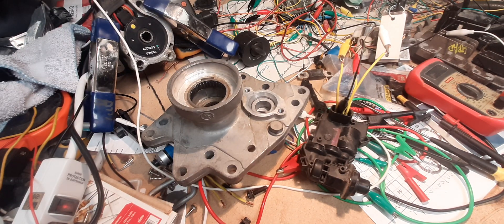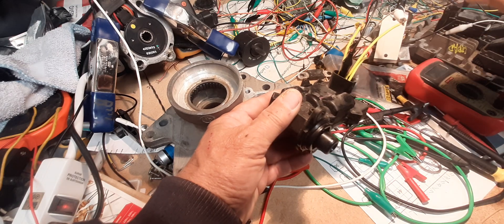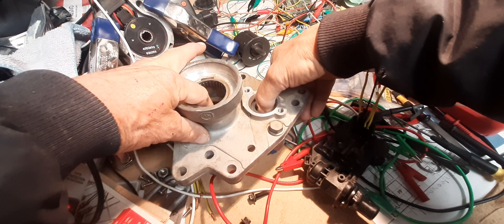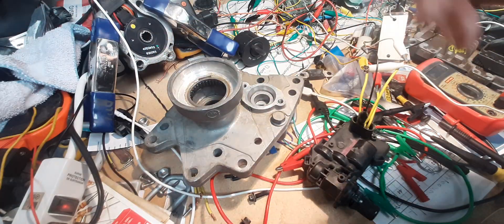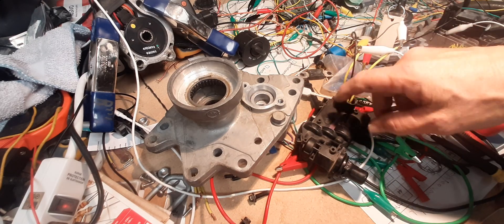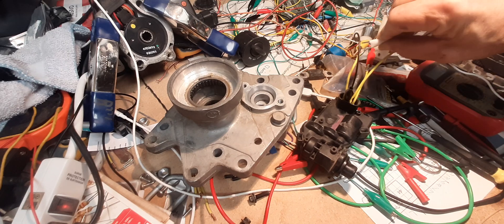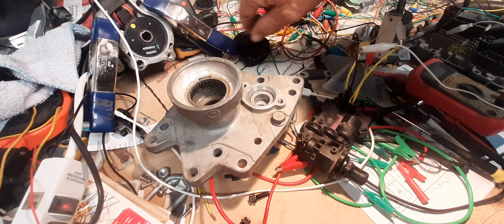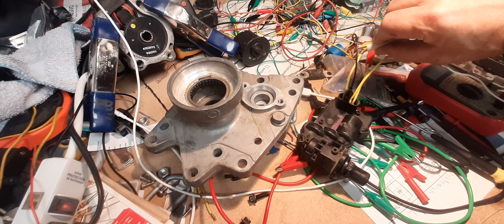TrailBlazer/Envoy 4WD Front Axle Disconnect and Actuator Operations Demonstration.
A brief look at how the Trailblazer/Envoy 4WD Front Acle Disconnect Actuator works. I don't go into the wiring here, just looking at what the Actuator does.